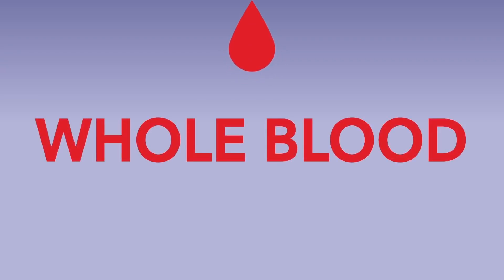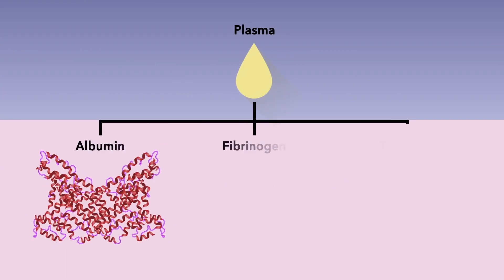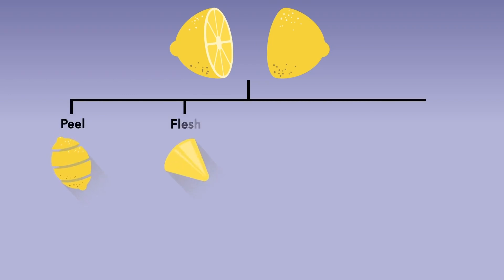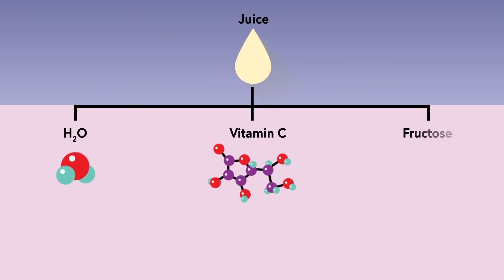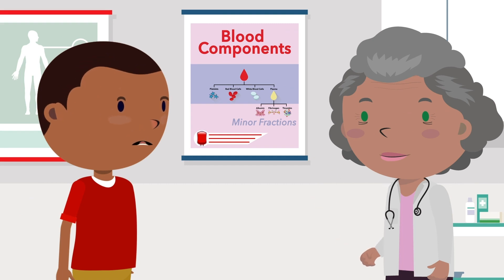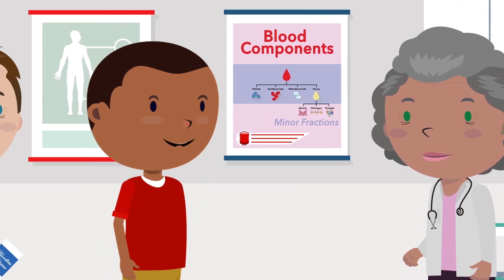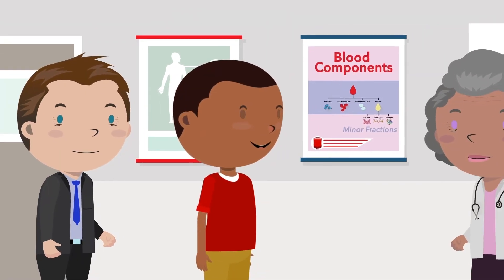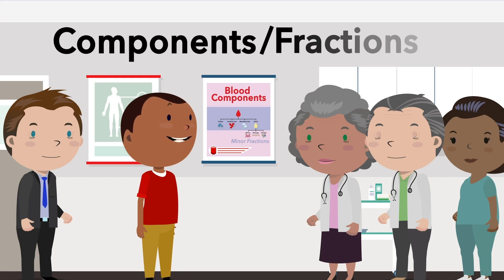Understanding Blood Components and Fractions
The blood in your body is called whole blood and it has four major components:  red blood cells, white blood cells, plasma and platelets.  Substances taken out of the four major components are often referred to as minor fractions.  These minor fractions are separated preoteins and are used to make various products that can help to control bleeding.

For more information about the Blood Management Institute at Cooperman Barnabas Medical Center,

Our mission: We are an academic health system, partnering with our communities to build and sustain a healthier New Jersey.